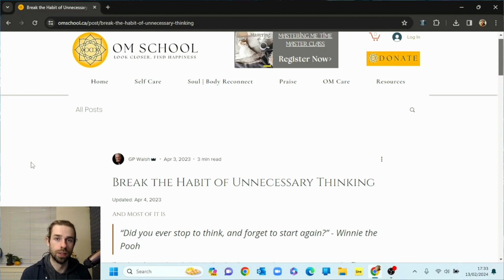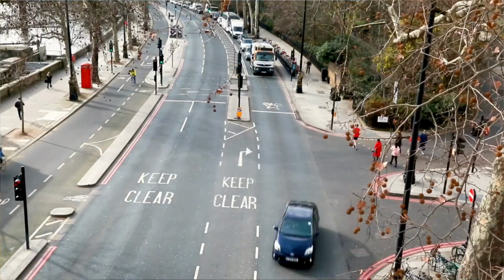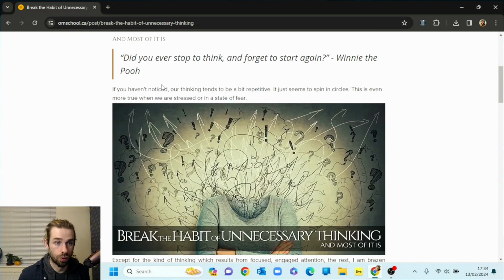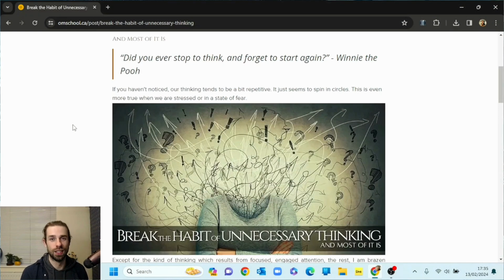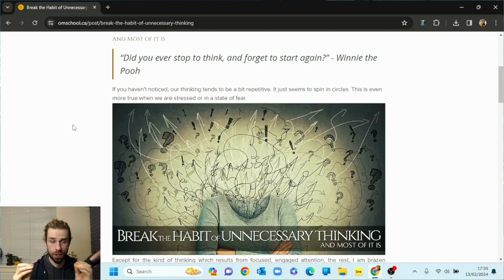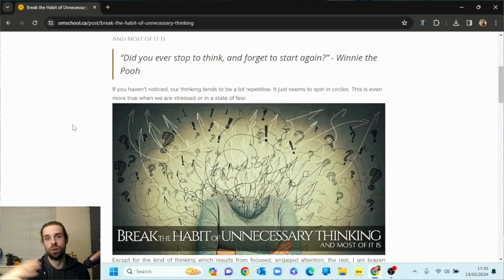Start Sounding Like A Native Using This 1 Simple Speaking Trick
The Glottal stop is VITAL and almost all natives use glottalization in their everyday lives (whether they realise it or not). Join me in this 20 minute practice session, where we will work on the glottal stop and help you get used to using it yourself to sound more like a native English speaker.

Comment with any questions and also book in a session with me personally to have a 45 minute FREE Fluency Mastery call/session

Check out our InterFluent course (preview too) where we take you from intermediate to fluency

00:00 - 00:32 Introduction
00:32 - 01:20 Before we begin practicing (quick note)
01:20 - 02:05 Glottalization explained
02:05 - 17:55 Let's begin the training
~ No skipping here.. go through all of this with me!
17:55 - 18:31 Conclusion